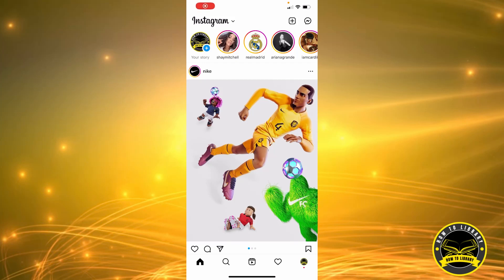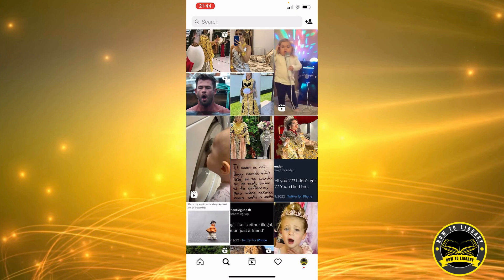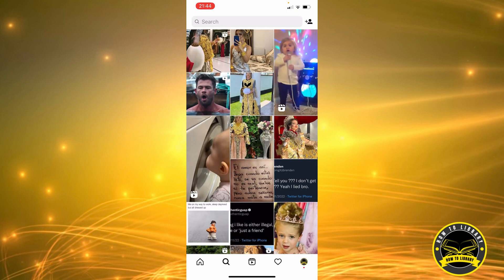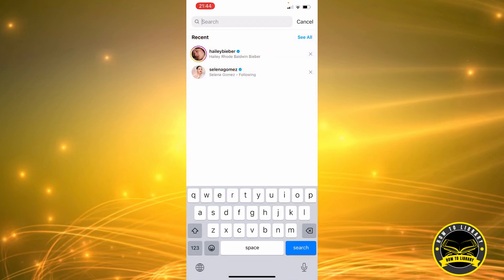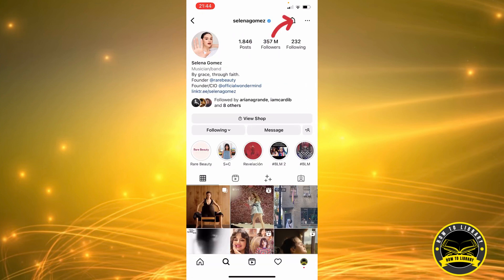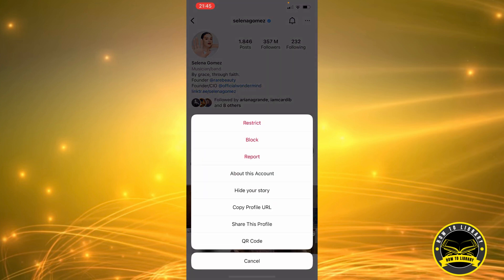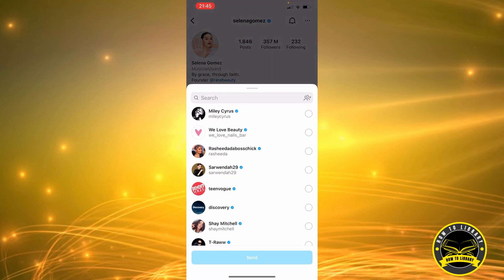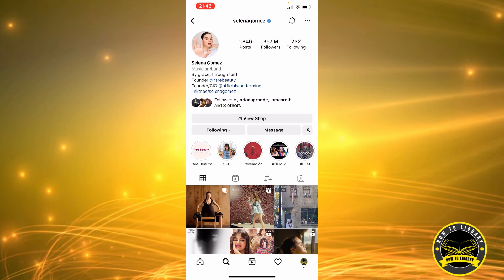How To Share Profile In DM On Instagram - Quick And Easy!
Learn How To Share Profile In DM In Instagram. It is really easy to do and learn to do it in just a few minutes by following this super helpful tutorial to get a better understanding of everything.